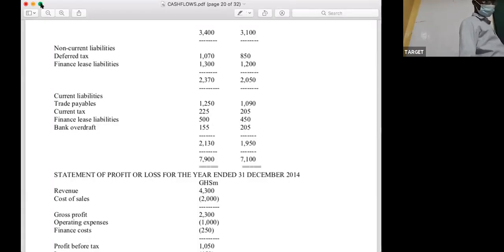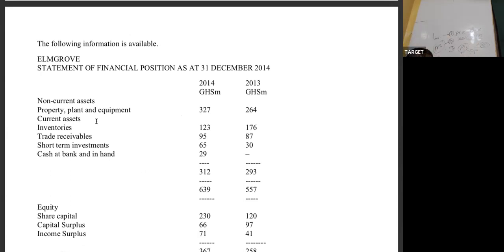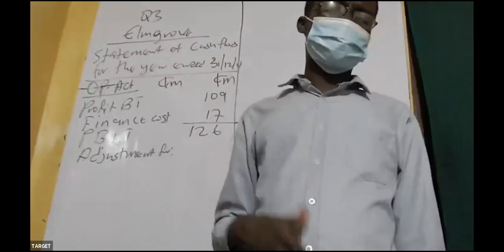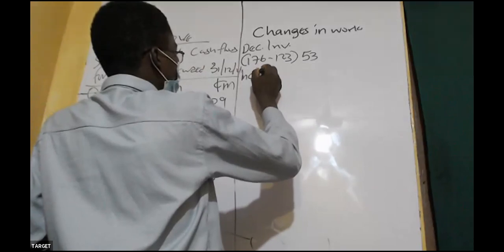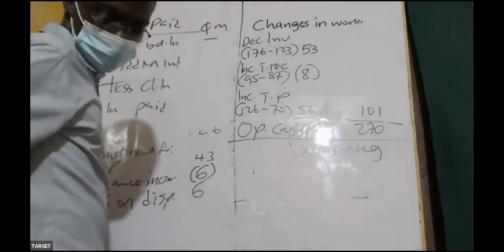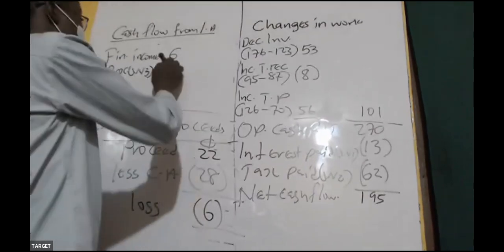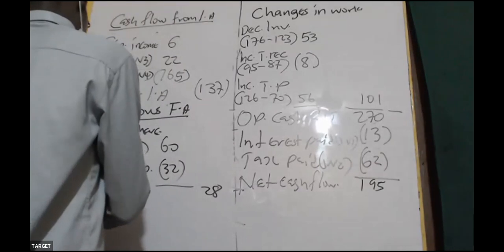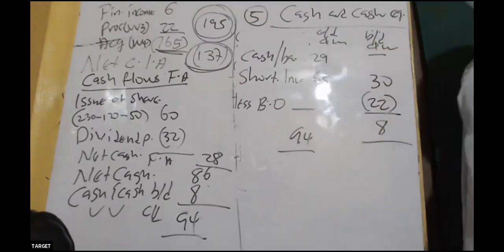PREPARATION OF CASH FLOWS STATEMENT FULLY SOLVED EXAM QUESTION (ELMGROVE)